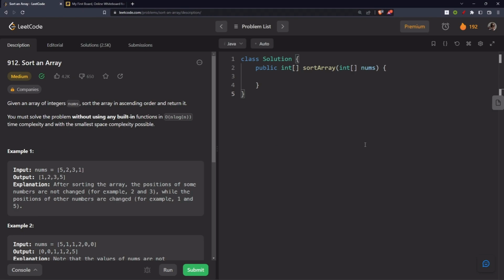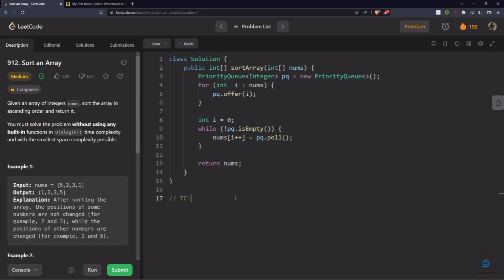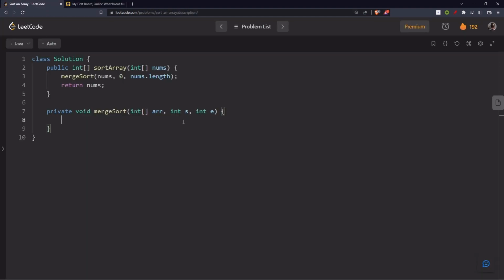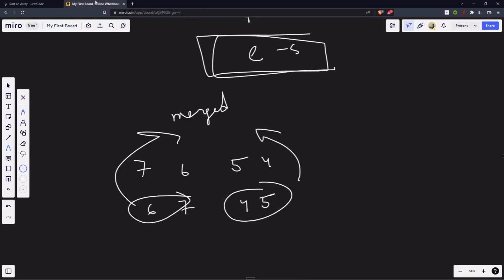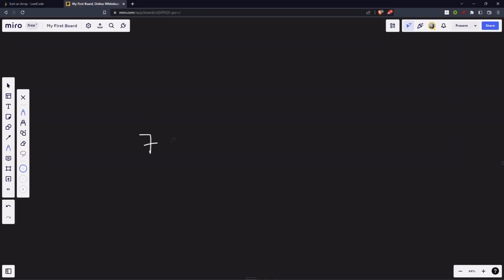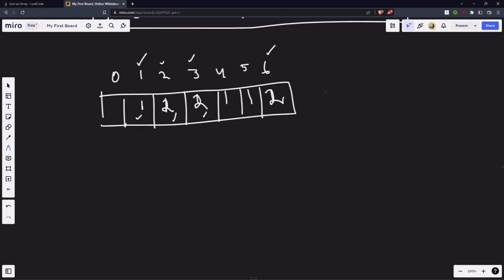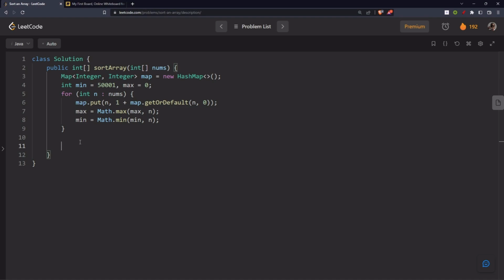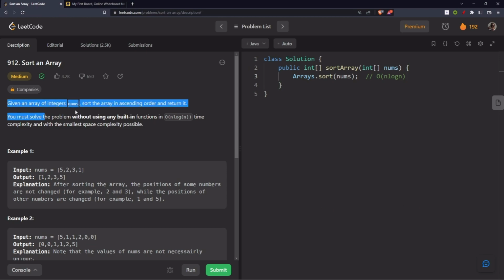912. Sort an Array - JAVA (Min Heap / Merge sort / Counting sort - Detailed explanation + Coding)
Solving 912. Sort an Array. Please stay till the end!

Chapters:
0:00 - Introduction
1:28 - Min Heap approach
2:53 - Min heap solution/code
3:59 - Merge sort approach
5:46 - Merge sort solution/code
14:39 - Counting sort approach
17:55 - Counting sort solution/code
21:43 - Some more discussion